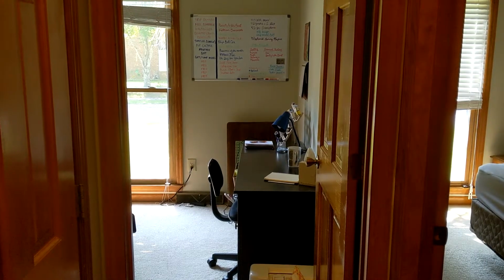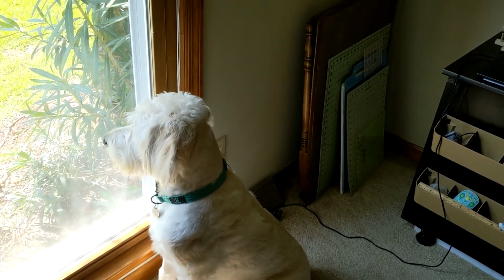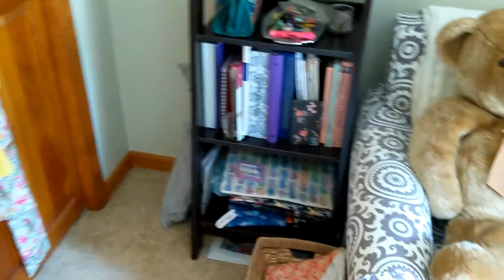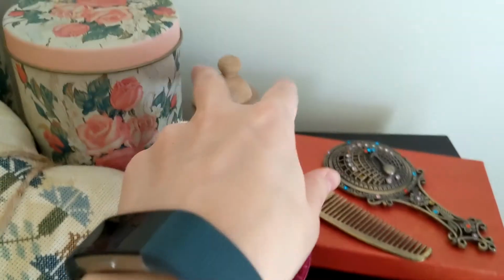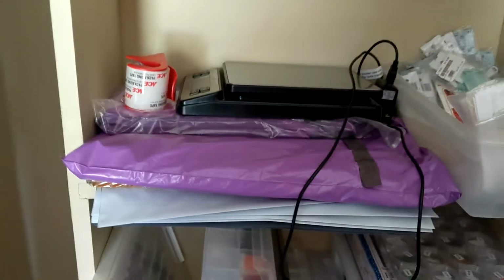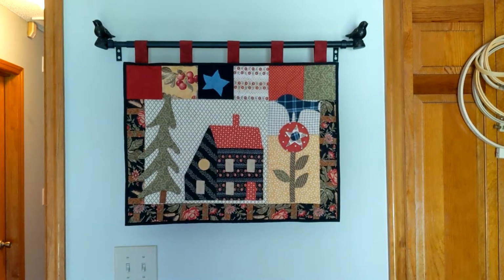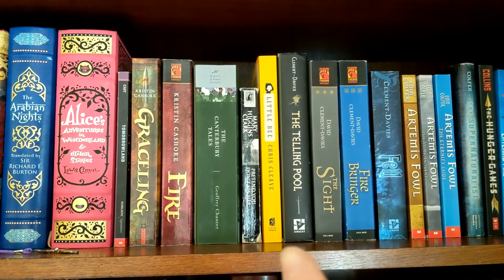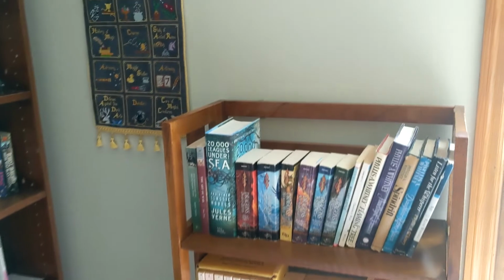Flosstube Special: Sewing Room Tour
This video is a tour of my newly organized sewing room! It features how I organize my craft supplies, cameo from Stella, my bookshelves, and more!